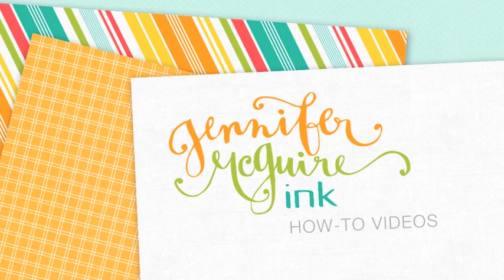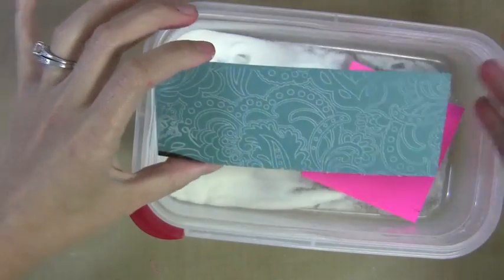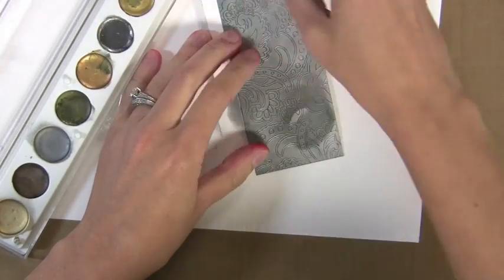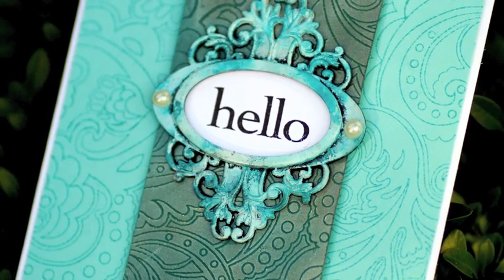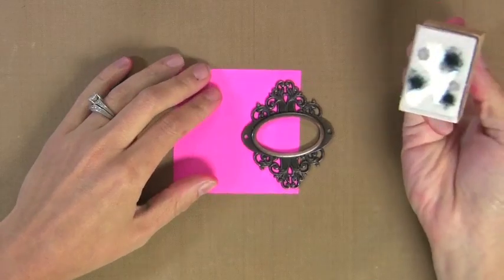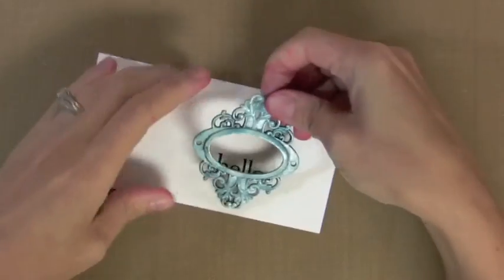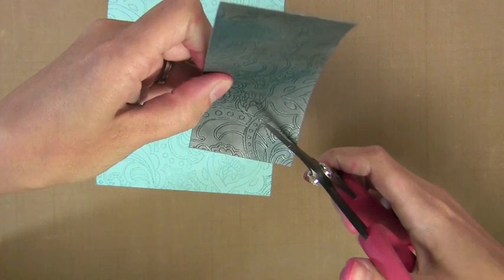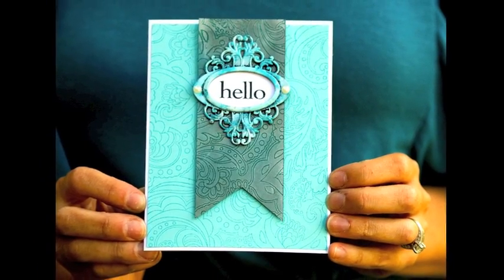Metallic Rub-Ons & Alcohol Ink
This video shoes using metallic rub-ons and alcohol inks to create a card. for questions.